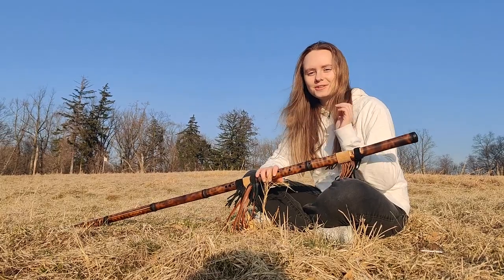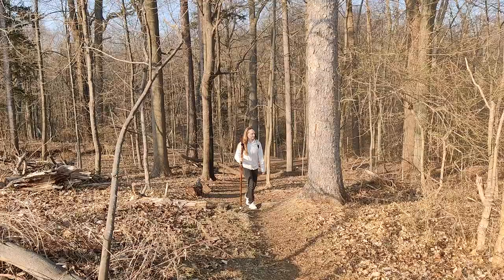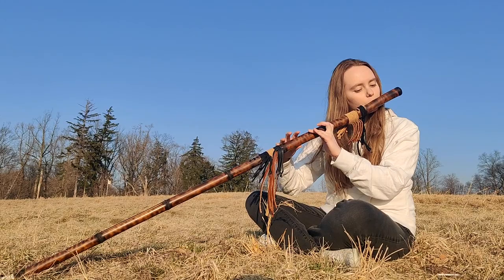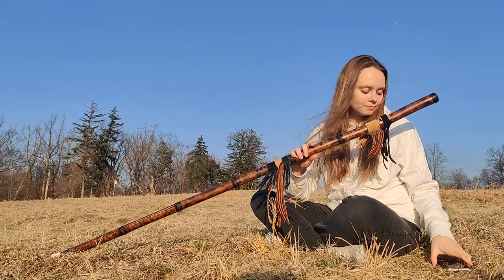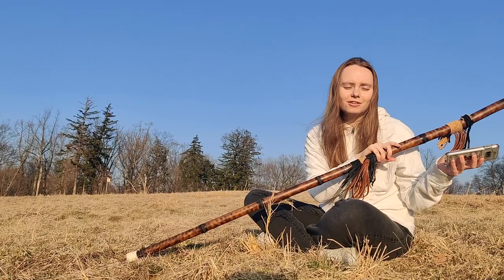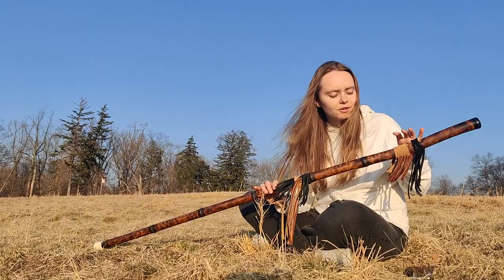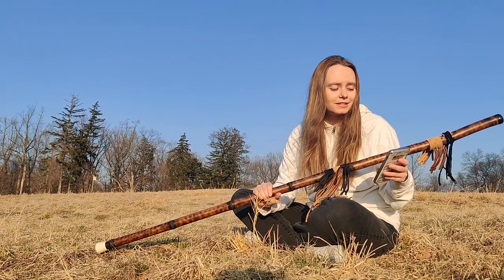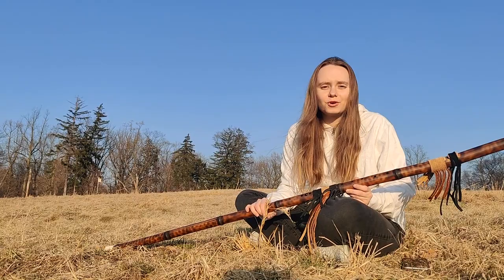Longest flute I've ever played - Wizardly Walking Stick Flute (REVIEW)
Thank you The Flute Wizard (Kyle Neidig) for sending me the Wizardly Walking Stick Flute! It's the longest flute that I've ever played and it's the most unique flute that I've seen.